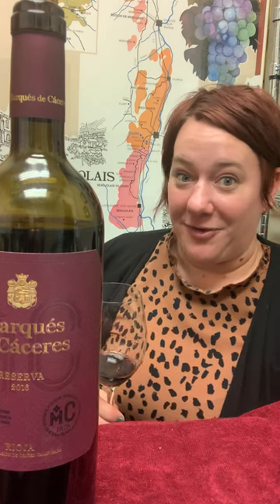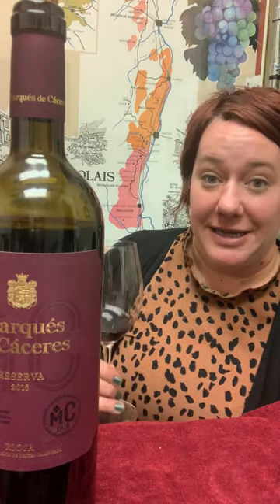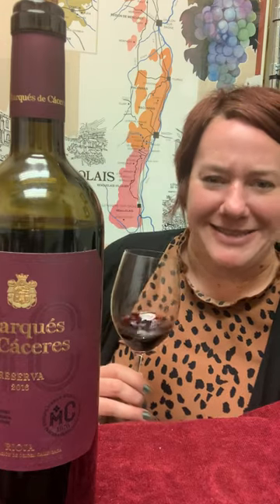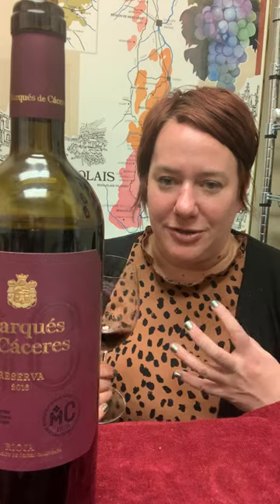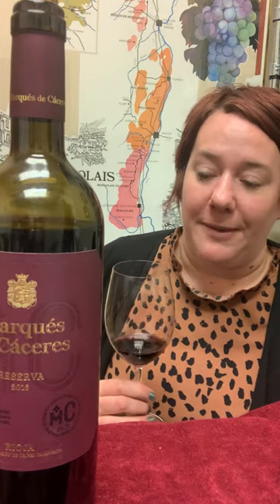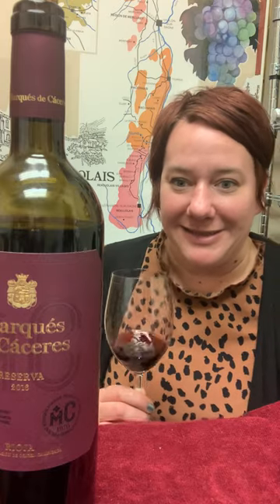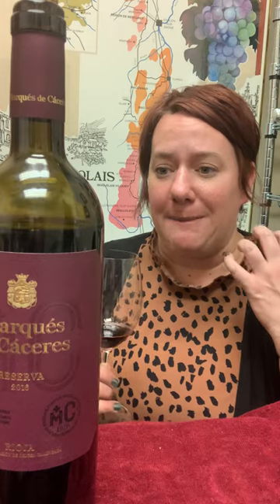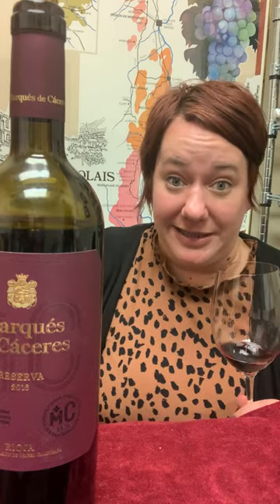Marques de Caceres Rioja Reserva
20 months in French oak and 2 more years aging in the bottle, this Reserva is elegant, bold and the essence of Rioja. 🎆 Celebration Worthy